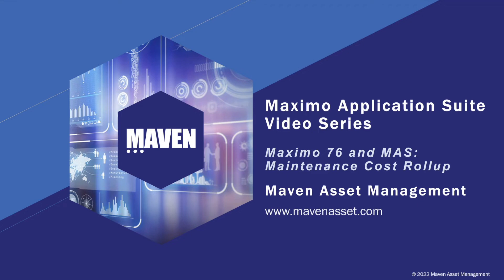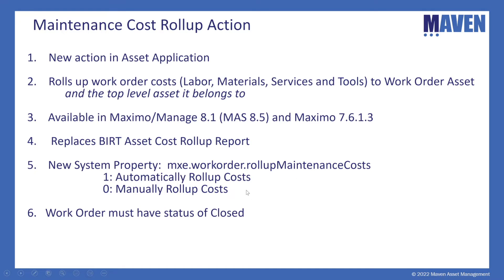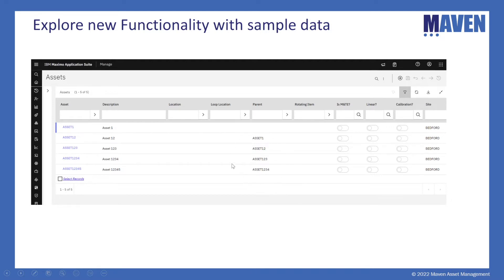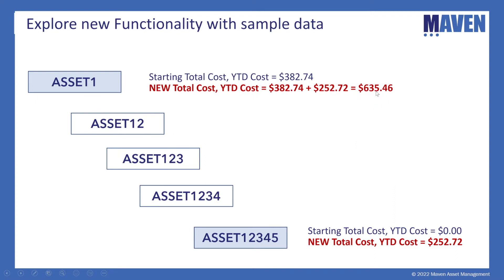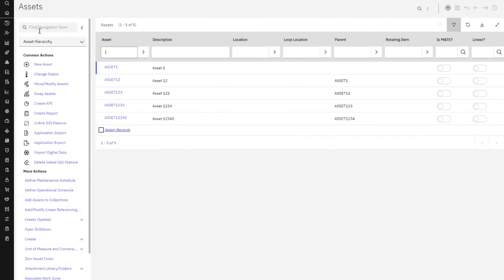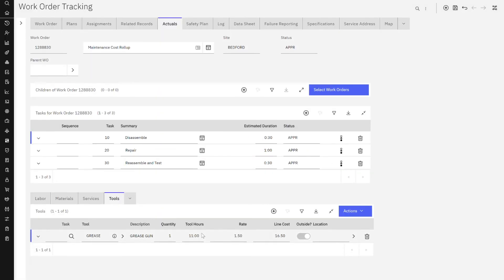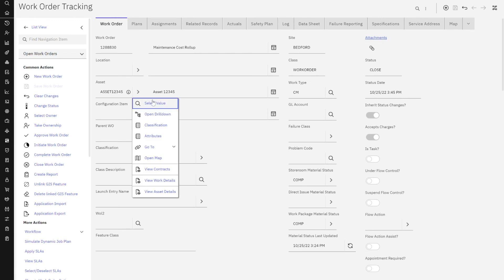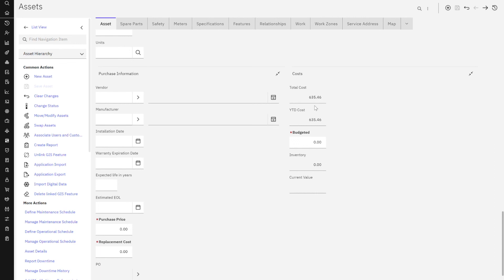Maximo 7.6 and MAS UI Maintenance Cost Rollup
Understanding the Maintenance Costs of your assets is one of the most important data points in making Asset Repair or Replace Decisions. Maximo's new Maintenance Cost Rollup action in the Asset Application streamlines how Maintenance Work Order Costs are applied to assets. Learn more about the business rules for this new feature, along with a demonstration of the cost rollup functionality, in this video.